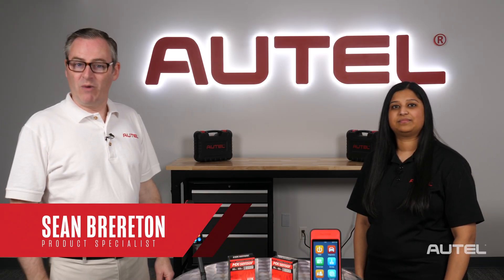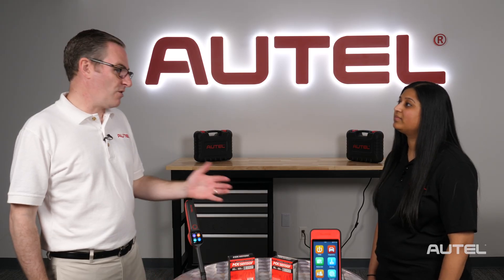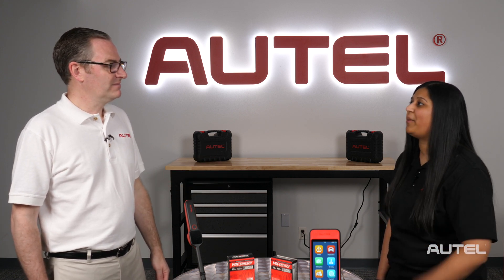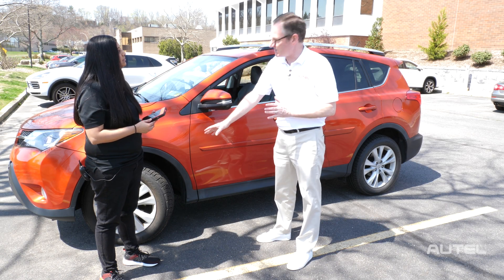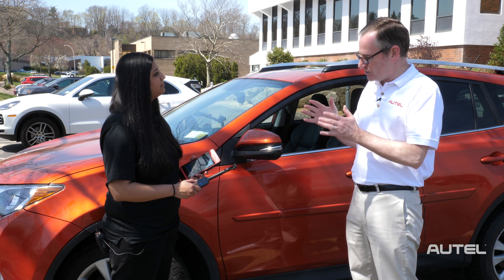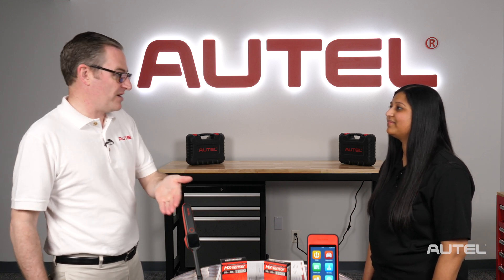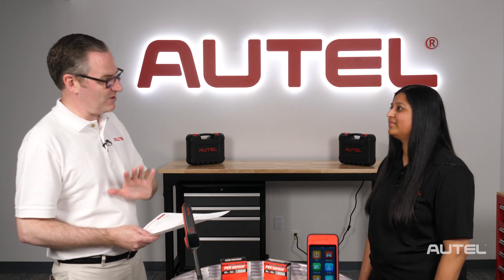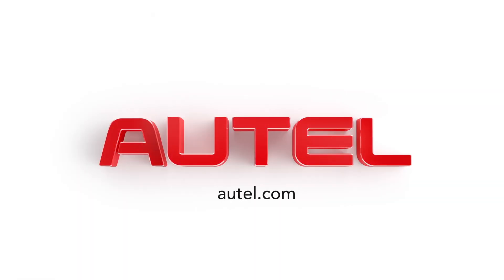Autel OnCall Episode 8: Easy TPMS Relearns And Information Sharing When You Combine Autel Tools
Autel OnCall takes the people usually behind our phones and puts them in front of the camera. Meet members of the Autel North America Tech Support team, learn valuable tech tips, and get the most out of your Autel tools.

In this episode Hiba Anjum, TPMS Technical Support Supervisor, shows us how to finally get rid of those pesky TPMS lights once and for all via an OBD relearn.

Watch as we utilize multiple Autel tools to correct a common ‘customer concern’ and easily document it with a detailed report.